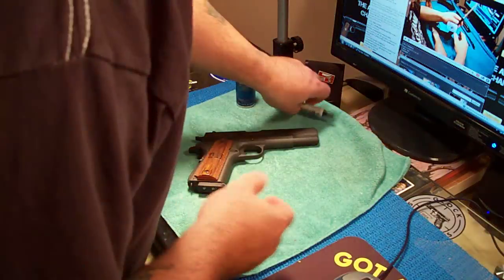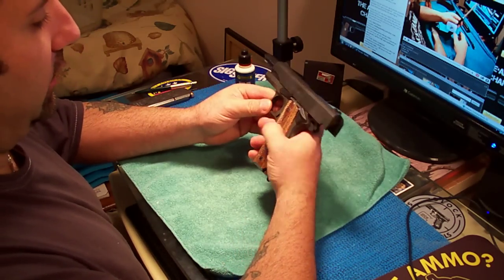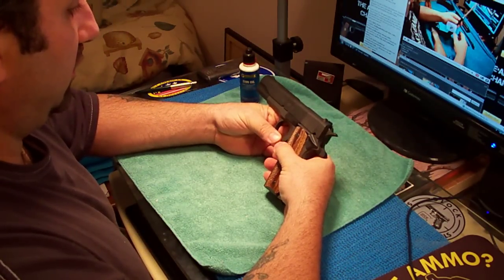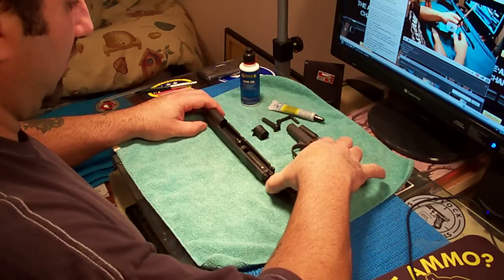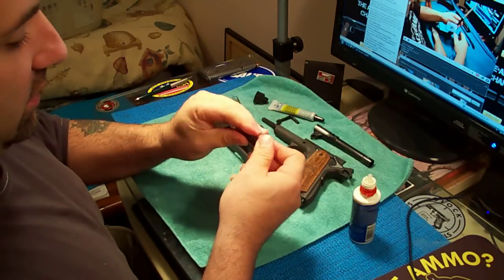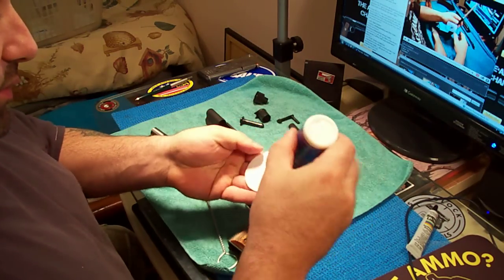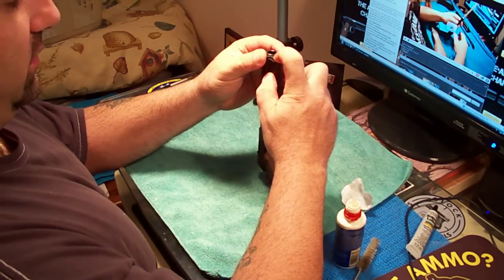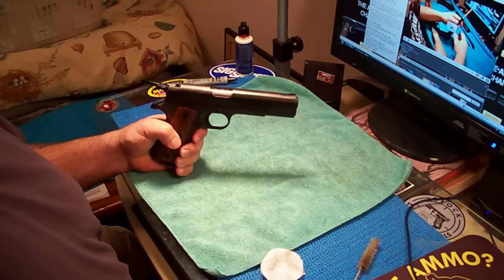GI MODEL 1911 oil & lube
this vid will show u how to proplerly lube and oil your guns.